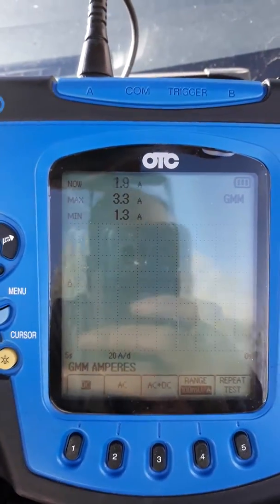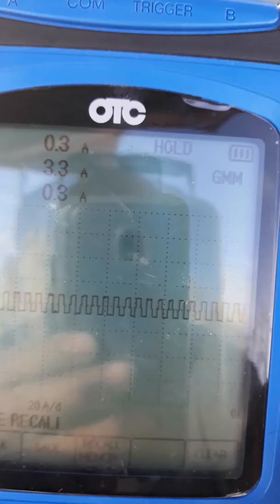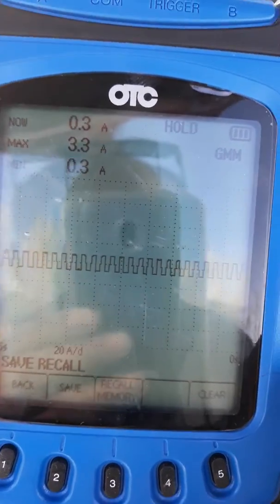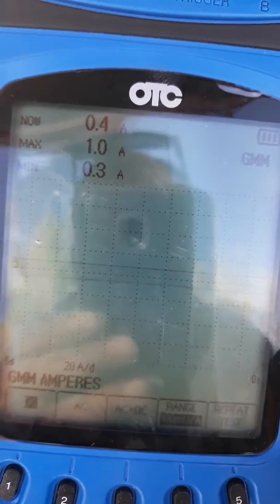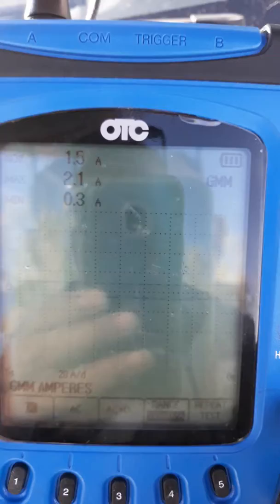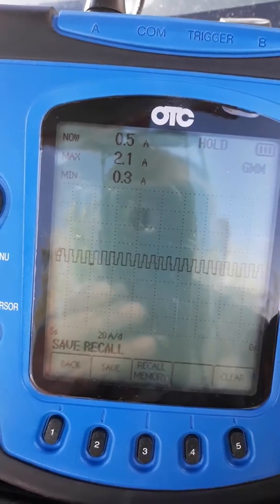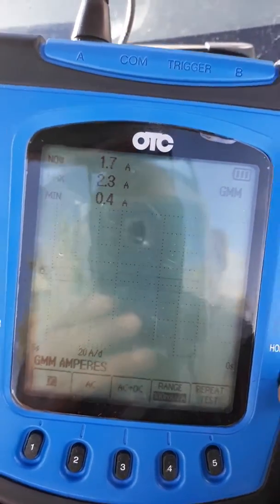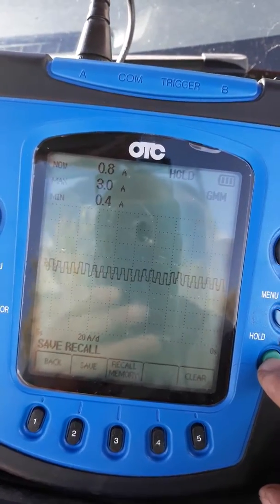Otc oscilloscope in action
I take a few minutes to demonstrate OTC oscilloscope in action using amperage draw on an amplifier